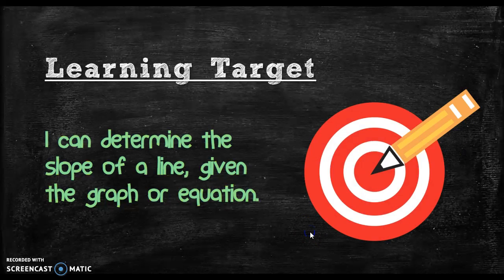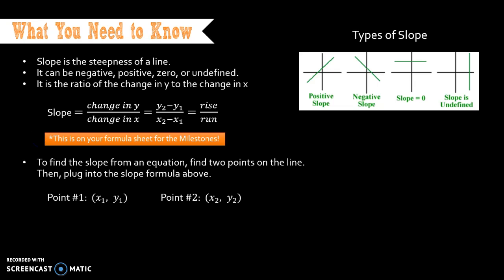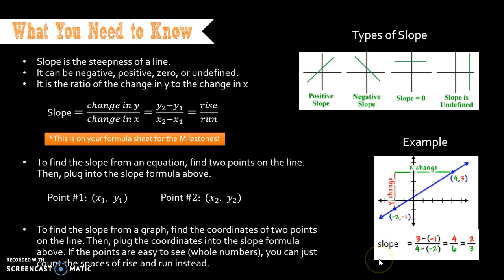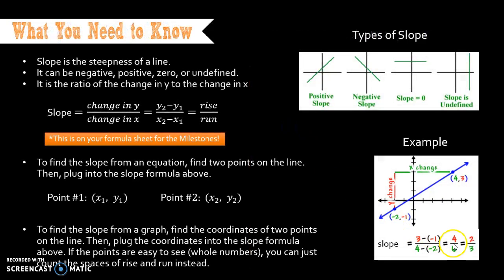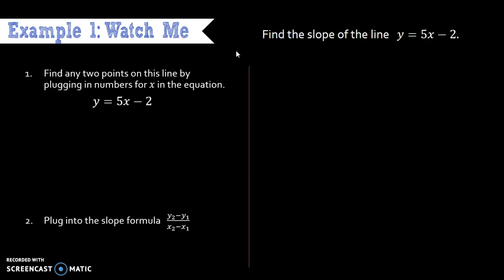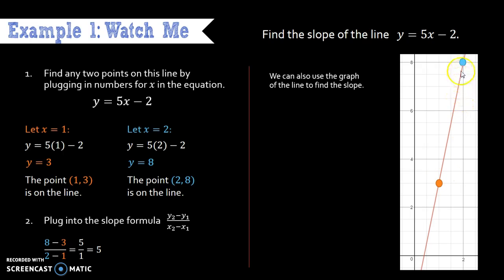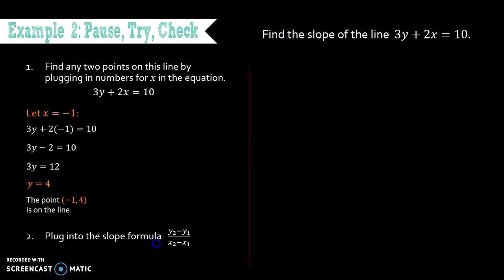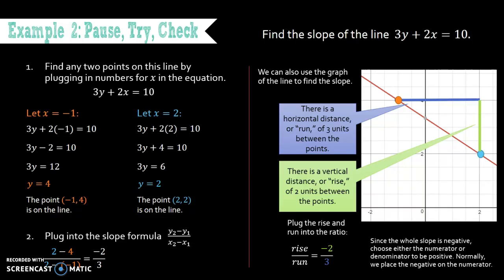Finding Slope Given Equation or Graph